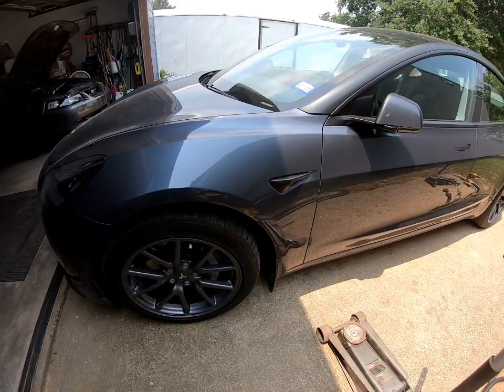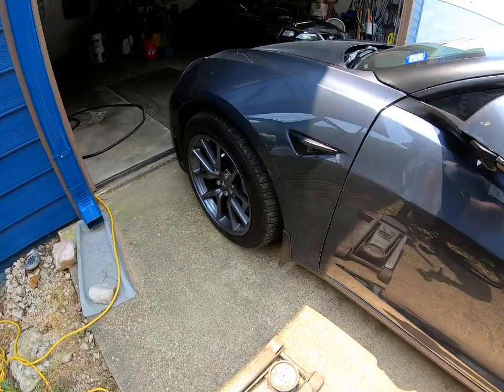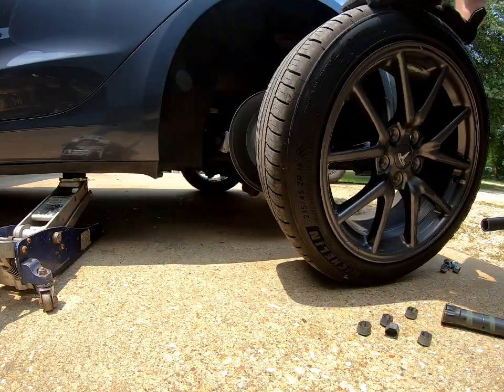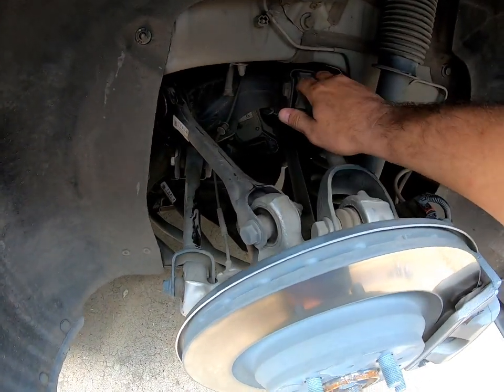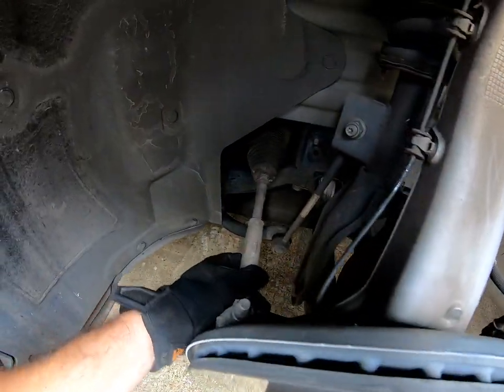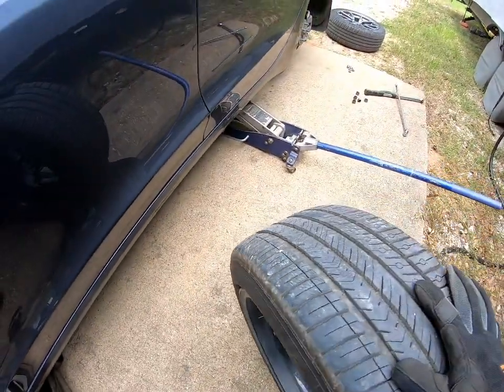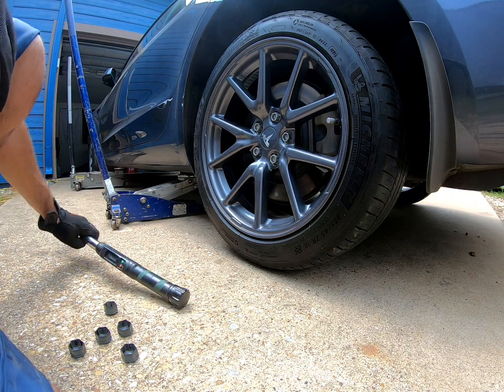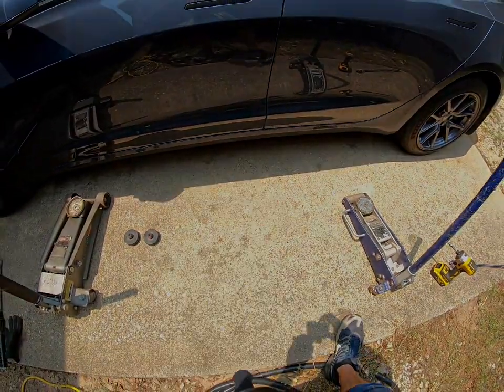Tesla Model 3 tire rotation with a look at the suspension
Tire rotation on my model 3 with a quick look at the suspension components.